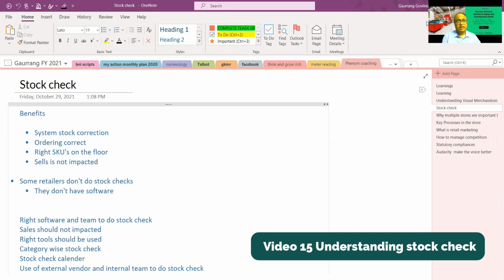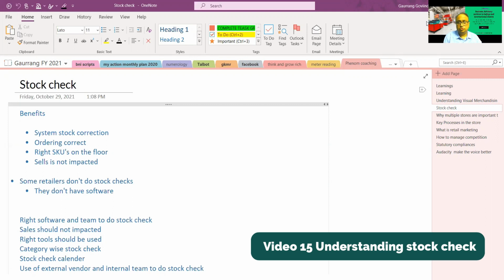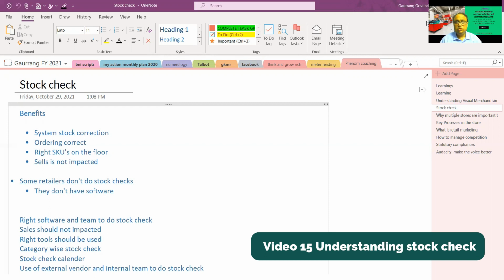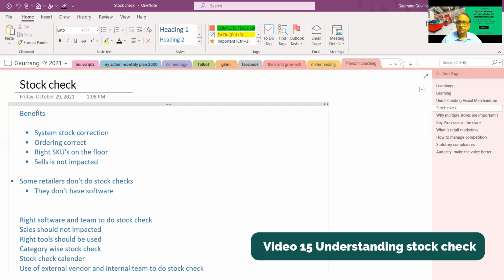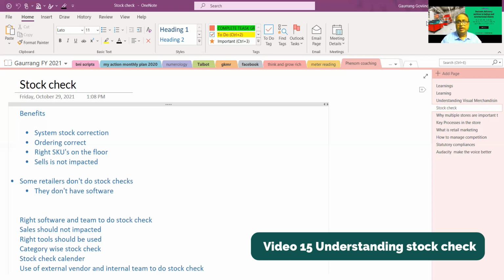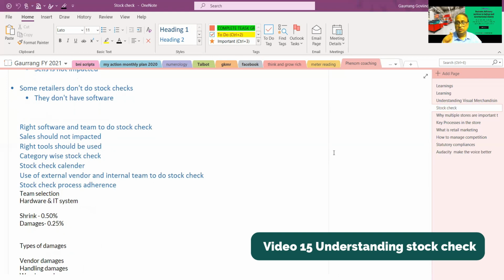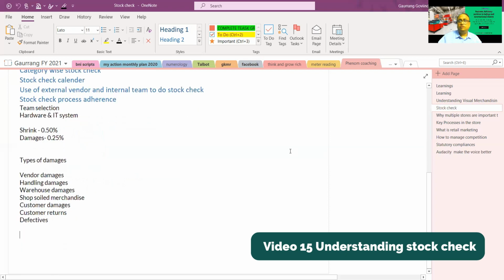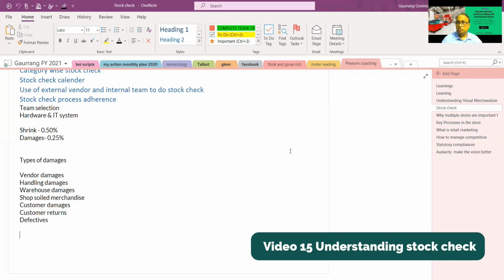Understanding of Stock Checking Process in Retail business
Visit Udemy for Detailed Course:-

For Retail Consulting visit :-

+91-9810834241